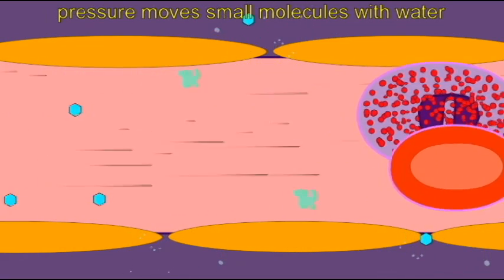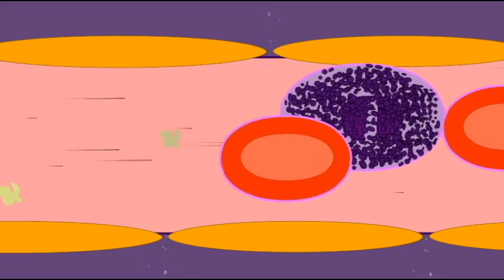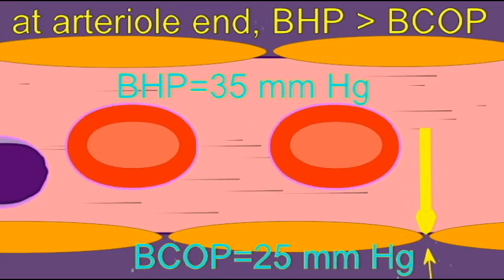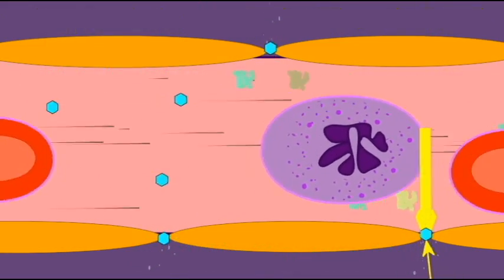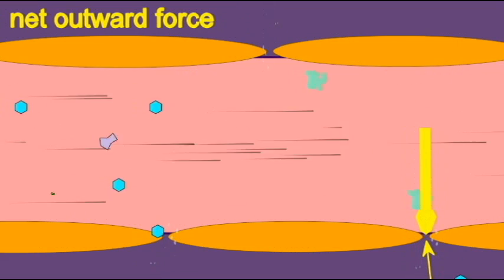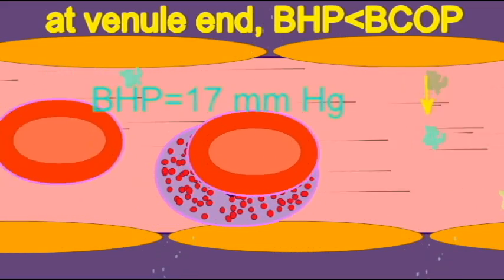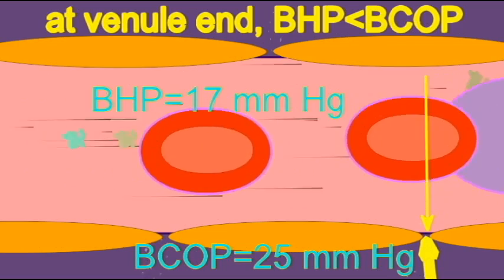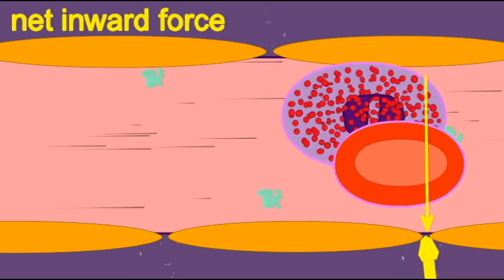VESSEL: BULK FLOW AT CAPILLARIES